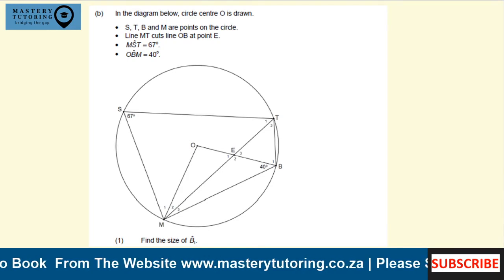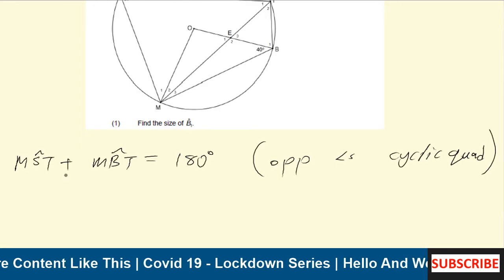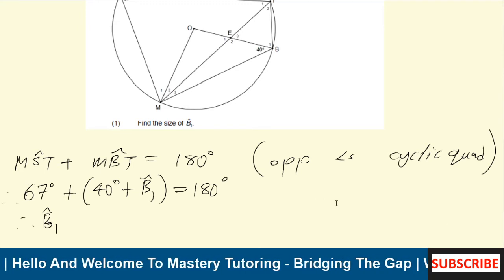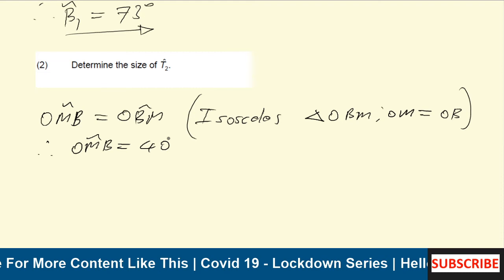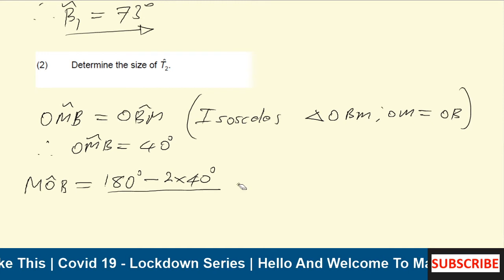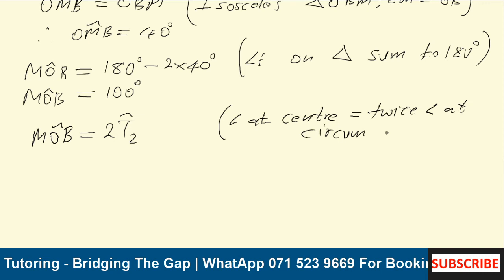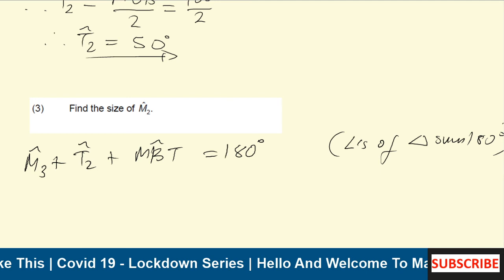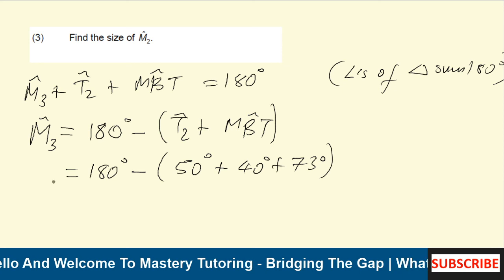Question 4(b) - IEB Final Exam 2018 Paper 2 (Part 2)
Question 4 is divided into a series of 3 videos. This is part 2 of 3